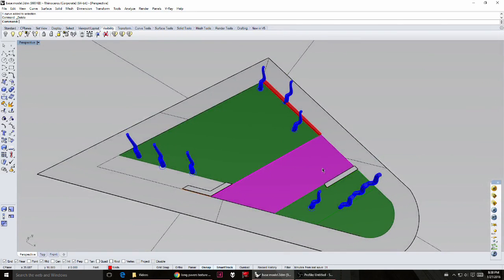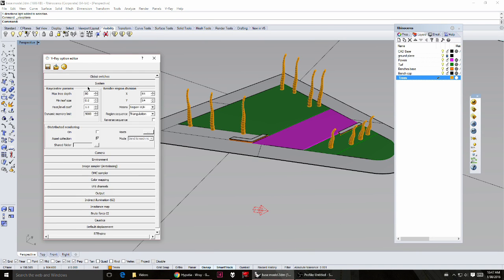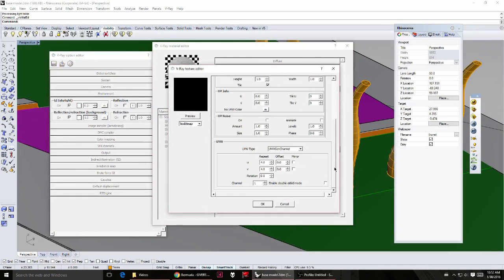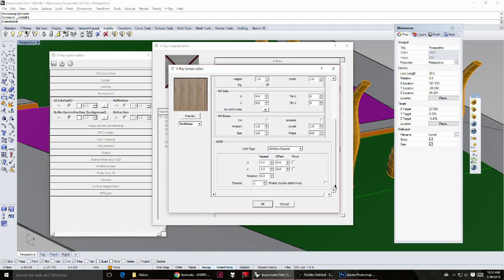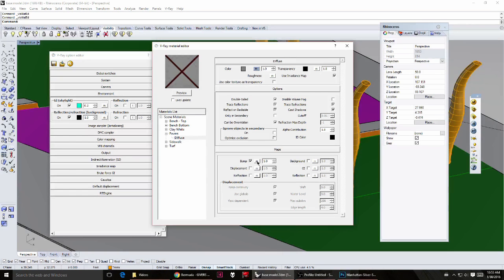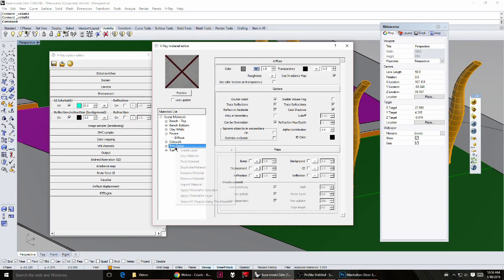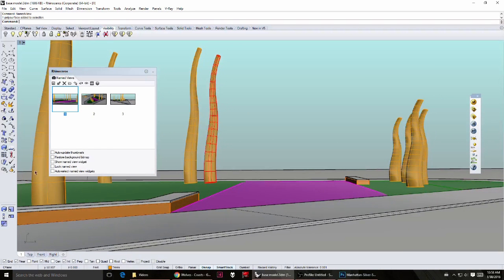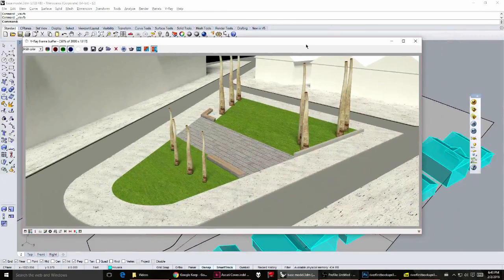Part 4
Landscape Modeling with Rhino 3D - Basic introduction. In this video:

- materials with VRAY
- basic rendering set up with VRAY